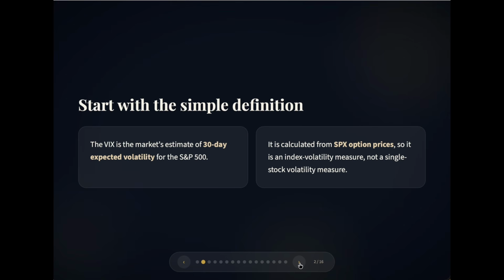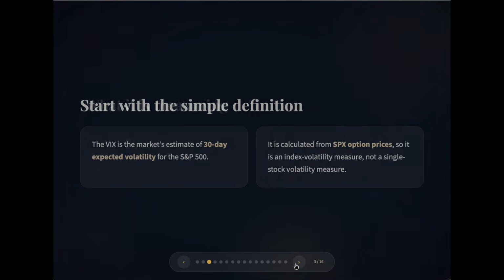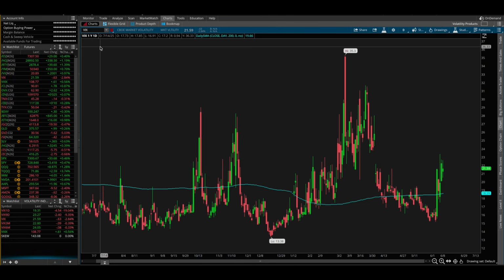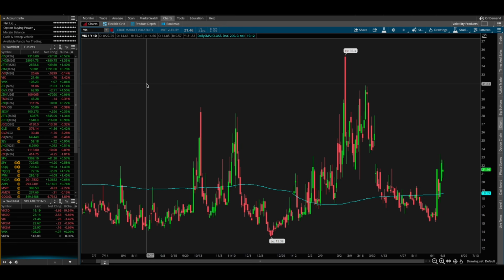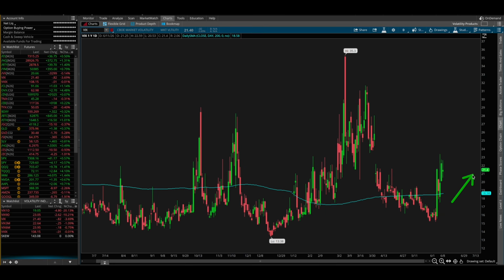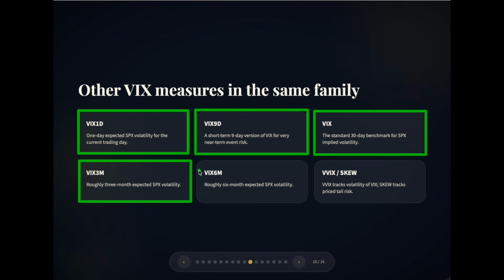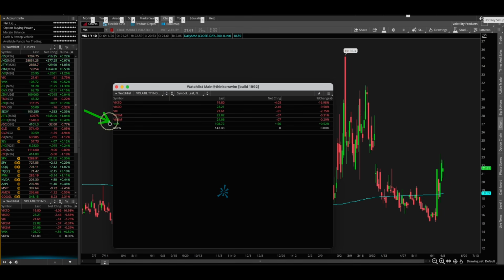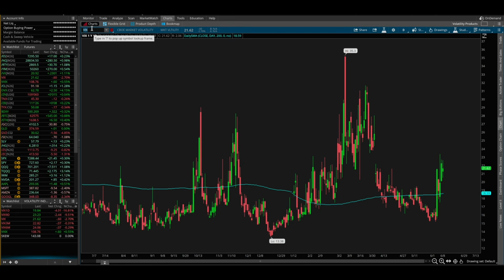What Is the VIX? How the CBOE Volatility Index Actually Works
What exactly is the VIX, and more importantly, what is it not? In this fundamental options trading tutorial, we break down the CBOE Volatility Index (VIX) to understand how it measures the market's forward-looking expectations.

We address a major misconception widely circulated by social media influencers: using the VIX to time trades on single stocks. The VIX is purely an index volatility measure derived from S&P 500 options prices—it represents the annualized expected movement of the SPX over the next 30 calendar days within one standard deviation, not individual equities.

Using the ThinkorSwim platform, we review a one-year daily chart of the VIX, explore how its underlying formula weights near-term and next-term weekly options, and analyze the broader "VIX family" of indices to track event risk across different time horizons.

📉 Key Concepts & Mechanics Covered:

The 30-Day Forward Horizon: Why the VIX reflects implied volatility (future expectations) rather than realized historical movement, measuring magnitude rather than market direction.

Inside the VIX Calculation: Insights drawn from Mark Sebastian’s Trading Options for Edge, detailing how the index blends weekly options and uses Vega-weighting to favor at-the-money options over deep OTM/ITM strikes.

Why the VIX is Put-Skewed: How concentrated institutional demand for portfolio insurance systematically inflates put prices, dragging the baseline calculation upward.

The VIX Family Watchlist: How to build a dedicated market awareness grid using VIX1D (1-day), VIX9D (9-day), VIX3M (3-month), and VIX6M (6-month) indices.

Reading Volatility Term Structure: How to spot relative rich/cheap discrepancies in shorter-duration contracts to optimize your options entry strategies.

⏱ Timestamps
0:00 - Definition of the VIX: 30-Day Forward Expected Volatility
0:45 - The Single Stock Myth: Why the VIX Only Applies to the S&P 500
1:30 - How the VIX is Calculated (Near-Term vs. Next-Term Weeklies)
2:15 - Understanding Vega-Weighting and Put Skew in the Index
3:10 - Decoding the Math: Annualized Percentage vs. One Standard Deviation
4:00 - Expanding Your Watchlist: VIX1D, VIX9D, VIX3M, and VIX6M
5:10 - ThinkorSwim Demonstration: Comparing Shorter vs. Longer Durations
6:45 - How to Leverage Volatility Relationships for Market Awareness
7:30 - Summary & Technical Disclaimers